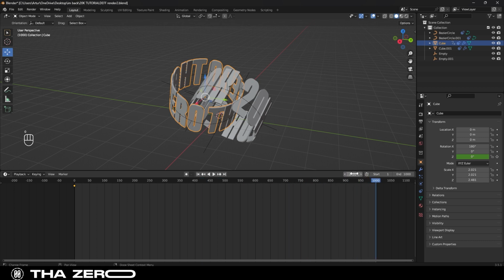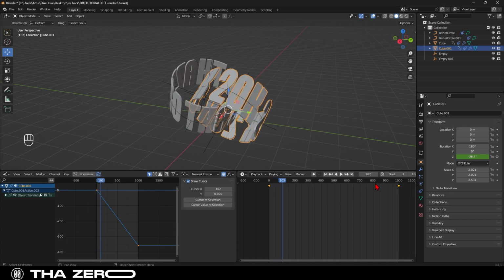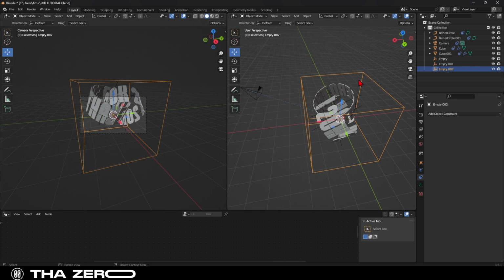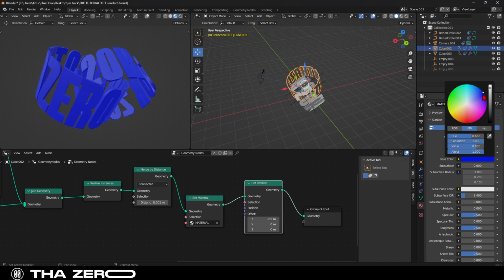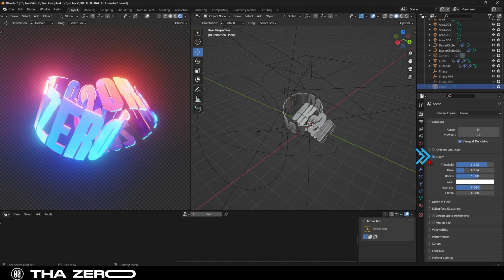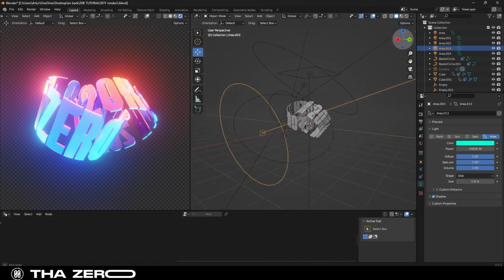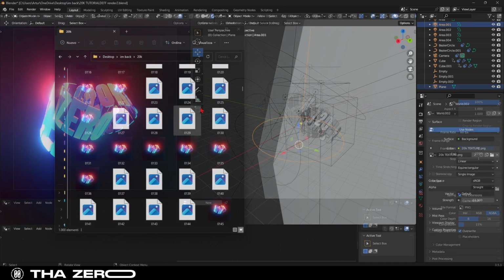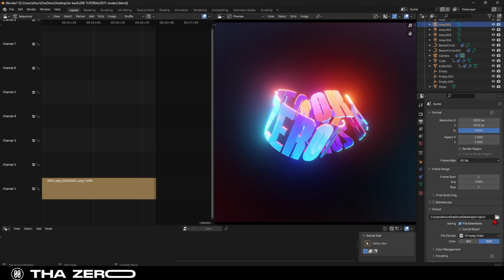LOOP ANIMATION IN BLENDER | part 2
Hey everyone! I'm back with the second Part of PROJECT LOOP tutorial!

In this video, I'll show you how to create a loop animation using blender 3.5!
Also in this video I will show you my light set up, my bloom settings and the most important thing: HOW TO EXPORT ANIMATIONS FROM BLENDER.

This tutorial is divided into two parts if you like the text effect and want to create it, you have to watch the first part 👇

This tutorial is perfect for beginners that want to learn blender animations!

UNLIMITED ELEMENTS:
➡️ 1.envato.market/thazero